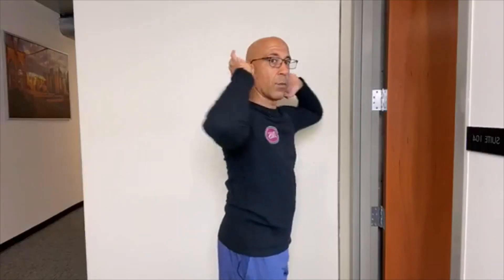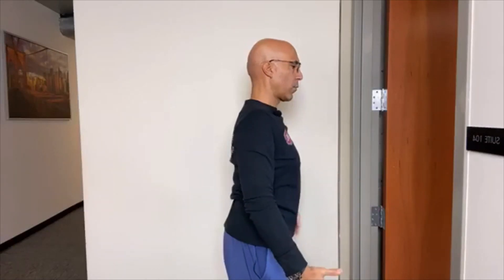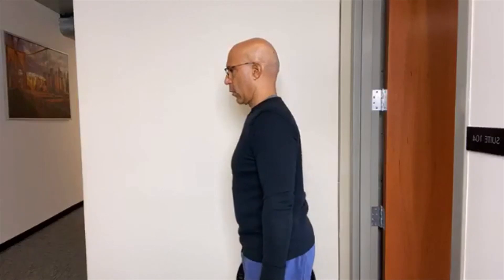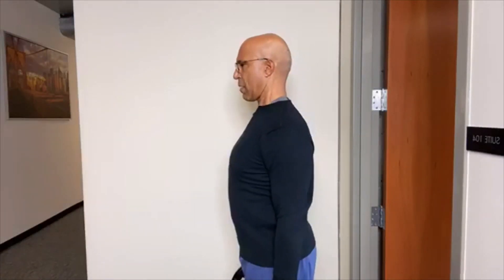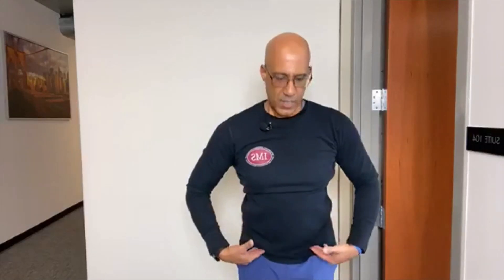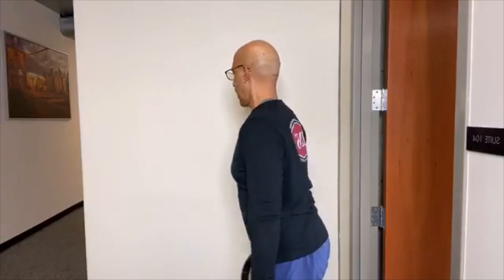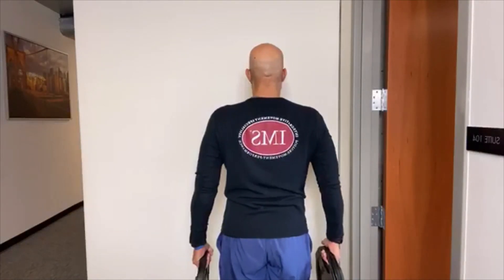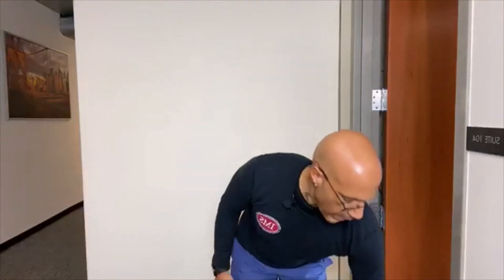Why 'packing' the shoulder directly leads to shoulder and neck issues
This video is a review of a previous Two Anatomy Geeks episode. Listen as Dr. Osar discusses upper Trapezius and why 'packing' the shoulder directly leads to shoulder and neck issues.

In episode three in the series you'll hear Dr. Osar discussing the Latissimus Dorsi and Lower Trapezius for improved shoulder function. Anatomy. correctiveexercise . functionalexercise .

Dr. Osar will share how to perform 3 different Row patterns for improved shoulder, neck and back function.

👉🏾 All Two Anatomy Geek episodes are recorded so you'll have access to them after they take place.  Two Anatomy Geeks series available

Topics related to this post:
Rotator Cuff
Head & Neck Anatomy:
Anatomy of Common Shoulder Orthopedic Injuries